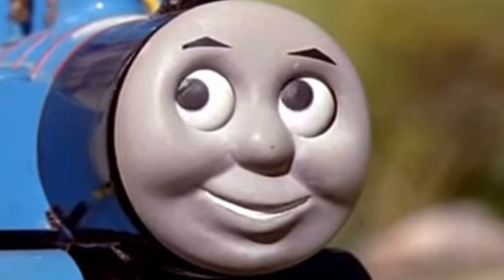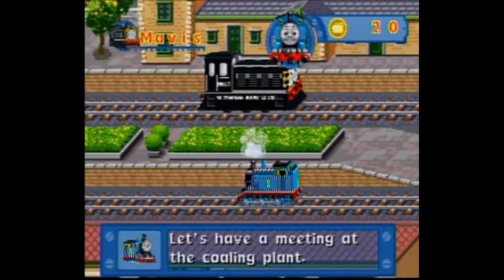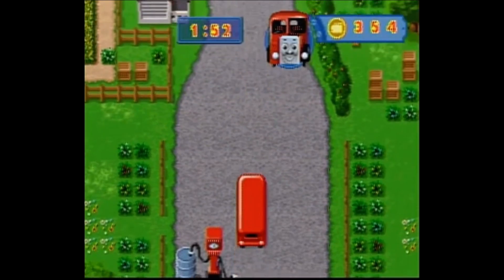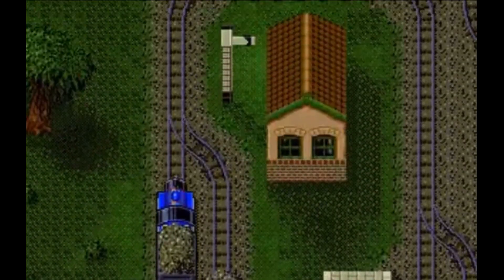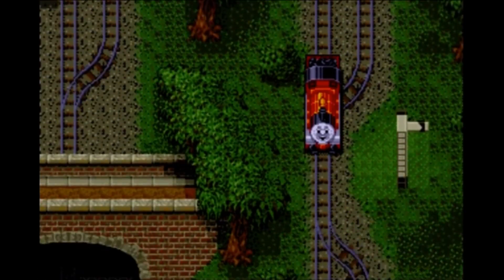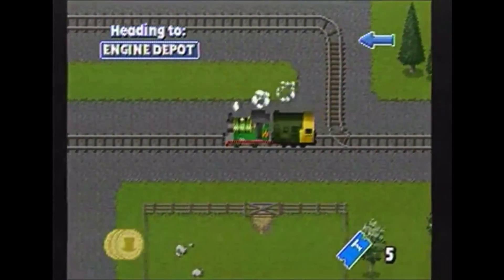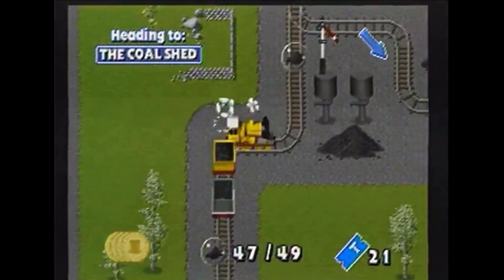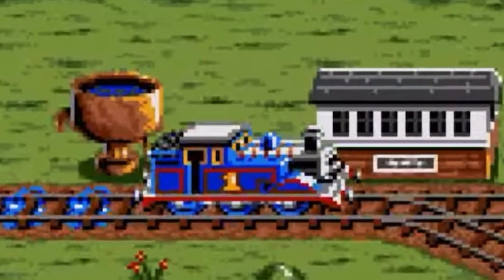Thomas & Friends Games that were unnecessarily good.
Thomas & Friends games are always a hit or a miss, but what about when they hit it out of the park?